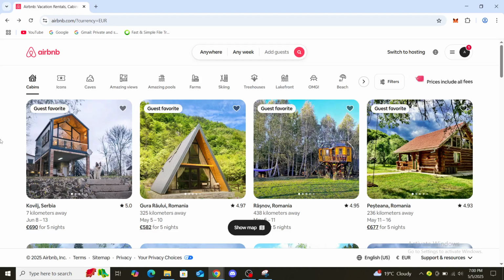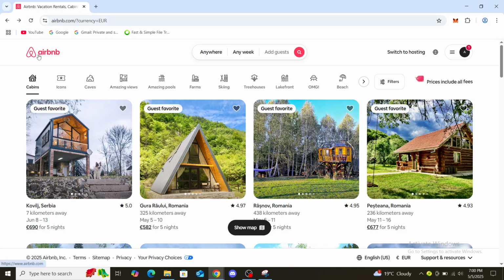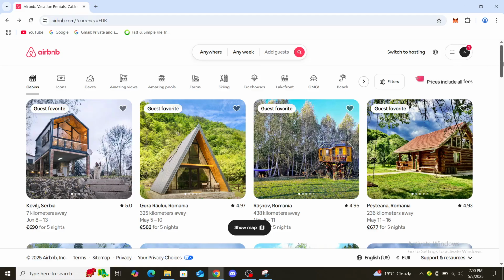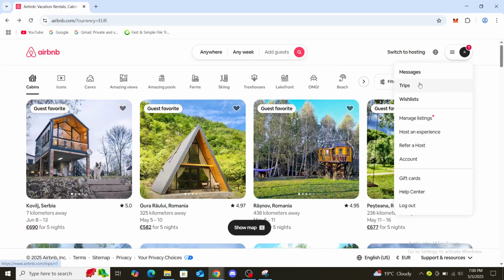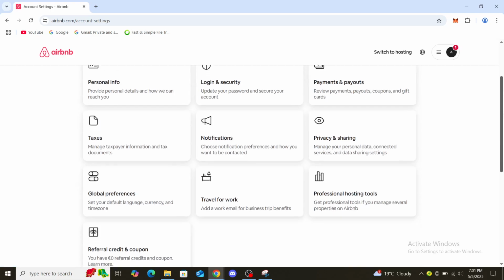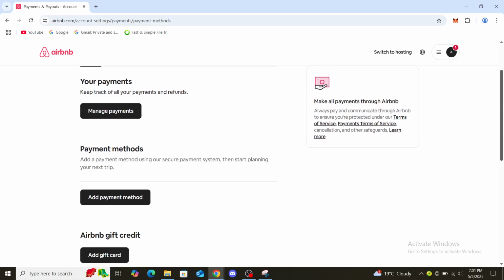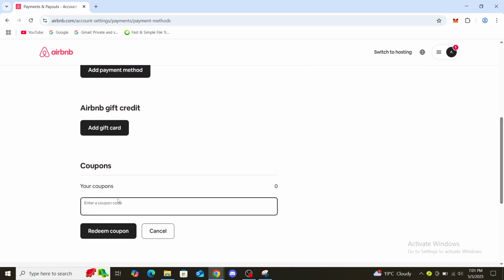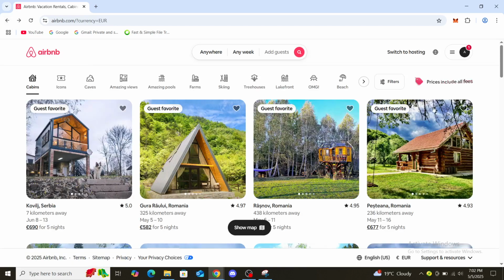How To Add Coupons on Airbnb (Quick and Easy)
In this video I will show you How To Add Coupons on Airbnb. It would be good if you watch the video until the end so that you don't miss important steps.